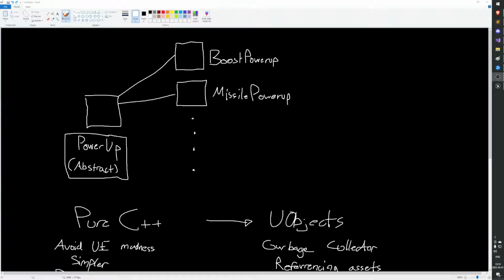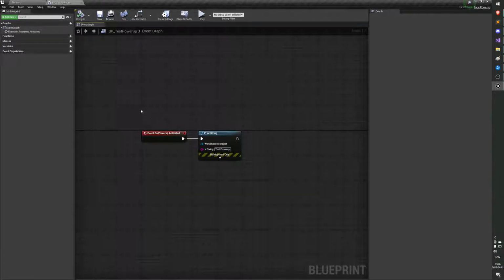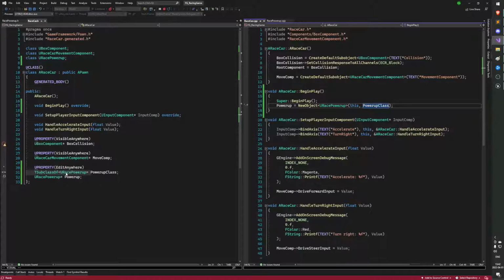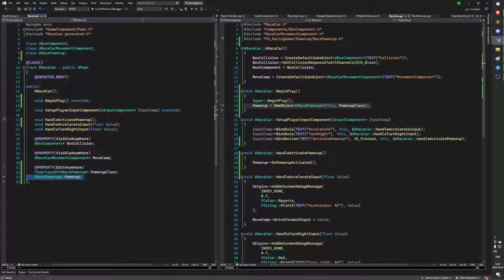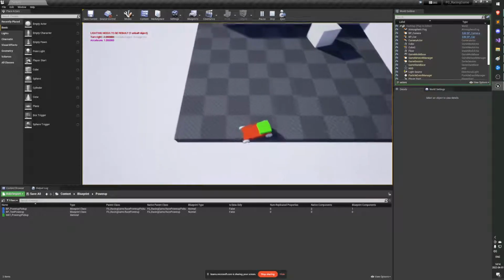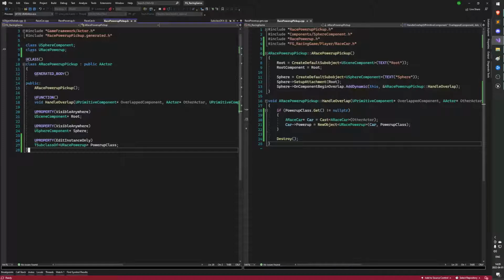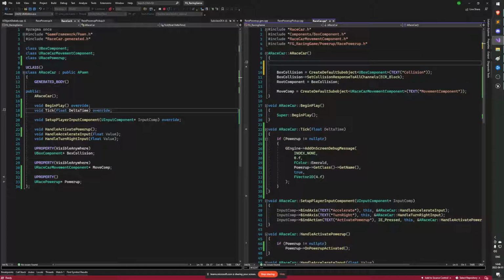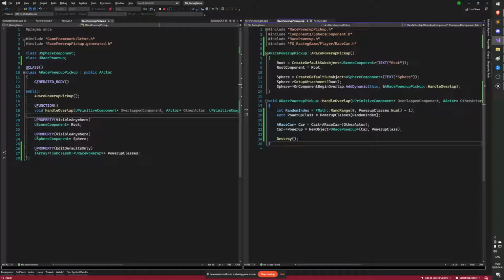[FG21] Unreal Part 12